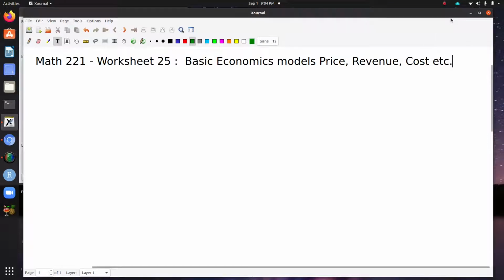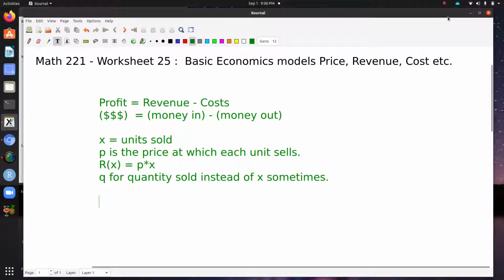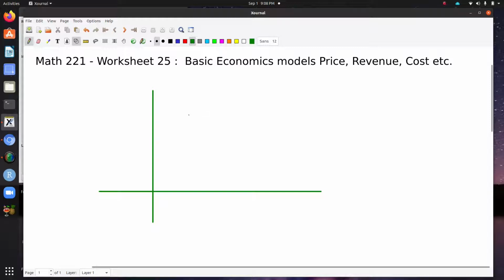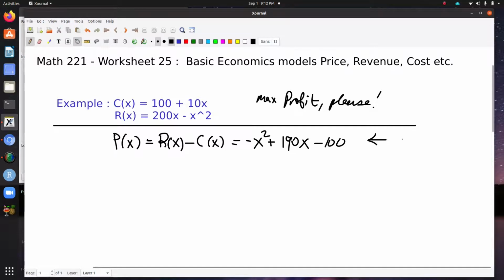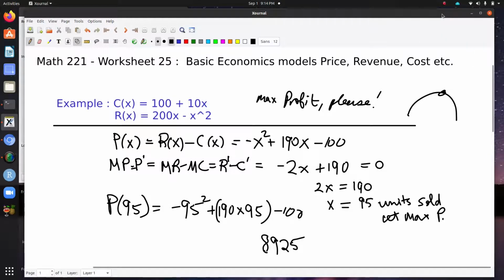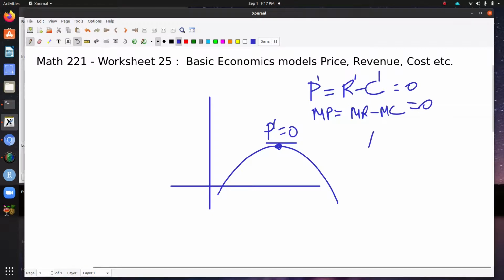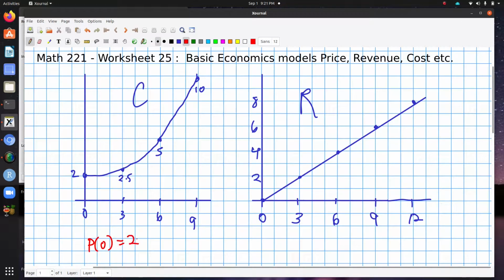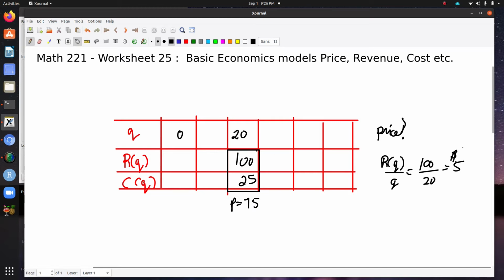Math 221 Worksheet 25